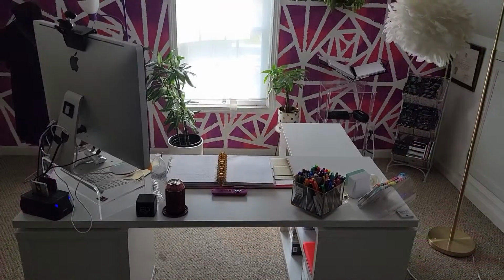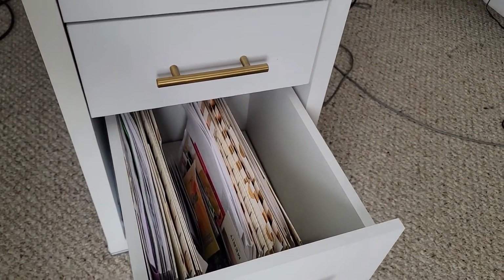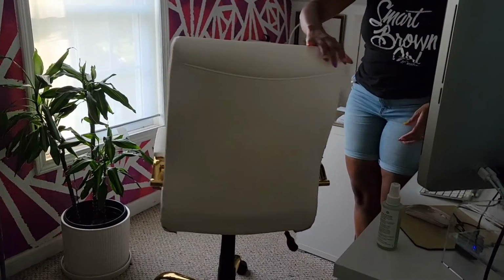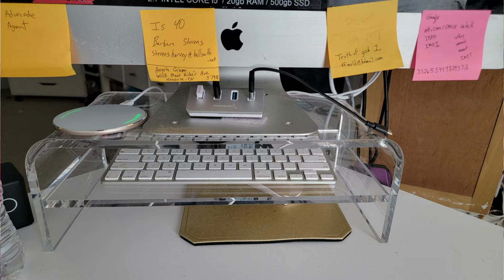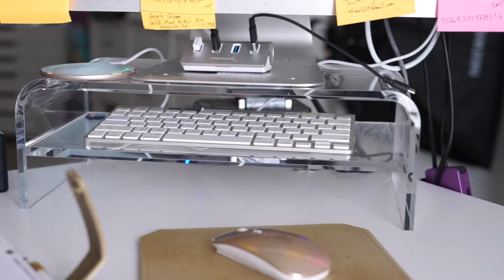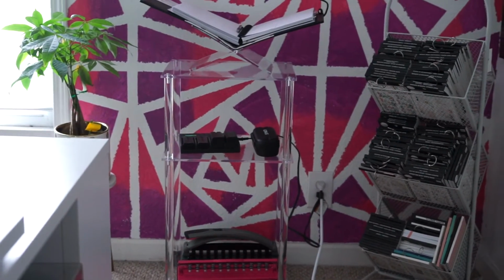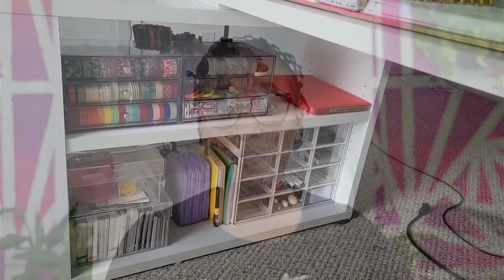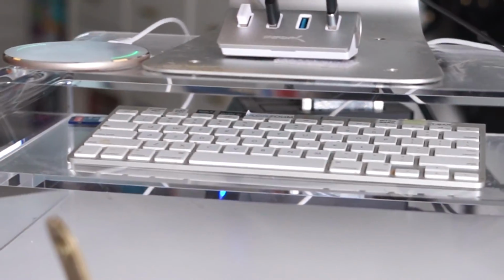My Favorite Work From Home Office Essentials | Amazon Must Haves 2023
Work From Home Office - Amazon Must Haves 2023

The quarantine forced sent a lot of office workers home to work remotely - and judging from the news, many people don't plan on going back anytime soon. I've been 100% remote for almost 10 years now and I want to let you inside my home office setup and show you my must-haves - a lot of them are from Amazon! Whether you're gearing up for Prime Day or simply looking to make your home office a bit more comfortable, these favorites are sure to set you up for your best work-from-home life.

00:00 Introduction
04:09 Home Office Desk
07:53 Home Office Chair
10:58 Monitor Stand
13:31 Printer Stand for Home Office
14:50 Book Stand for Planners
16:44 Drawer Storage for Crafters
18:34 Wireless Phone Charger

Senga Reversible Desk
Flash Furniture Whitney Leathersoft Chair
Tinomar Acrylic Monitor Stand
*Takekit Printer Stand
*Decorany Acrylic Book Holder
Arteza Drawer Unit
Tozo Wireless Phone Charger

*Items denoted with an asterisk were received for free in exchange for my honest review.

Let’s connect!